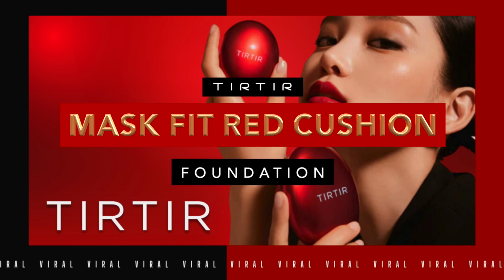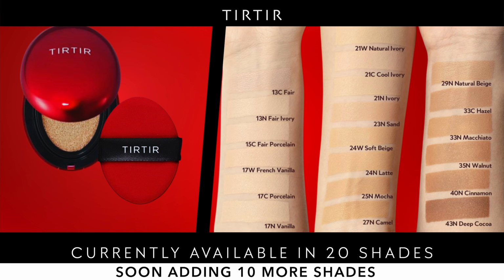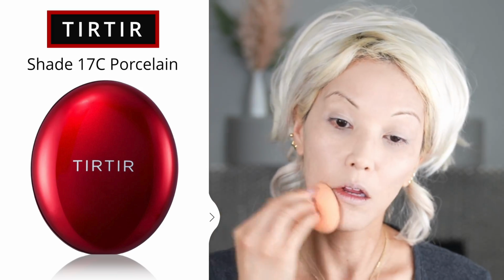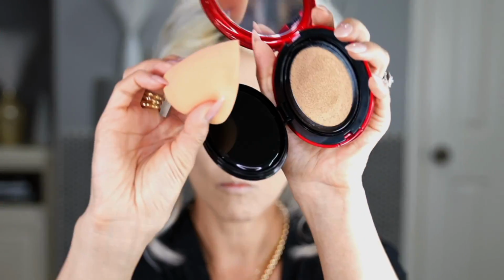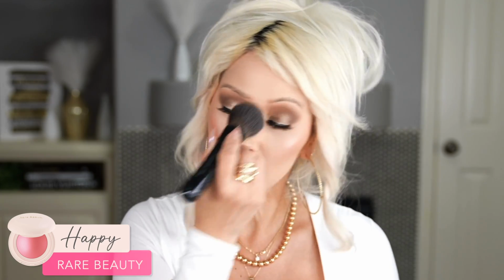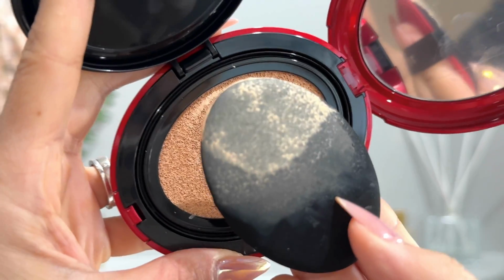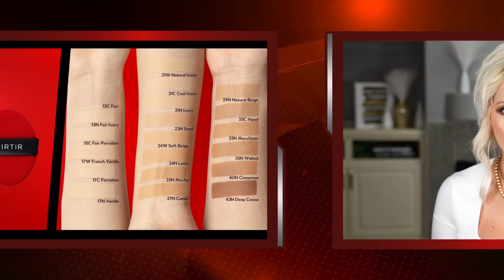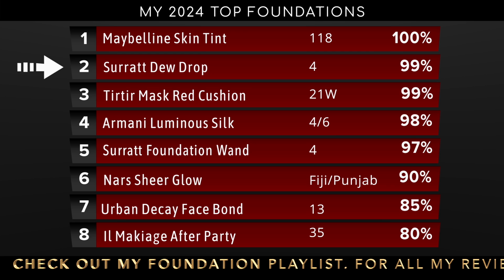#1 BEST SELLING Foundation?!! 😲 | Viral TIRTIR Cushion Foundation *UNSPONSORED* | 2 Week Wear!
TirTir Mask Fit Red Cushion Foundation | 21W Natural Ivory
♦️AMAZON 21W 17C Porcelain

CT Airbrush Powder | Med
@ArmaniBeauty Color Balm | 21
Victoria Beckham Bronzer| 03
@danessamyricksbeautyYummy Lowlighter | Unbothered
DM 1.0 Brush
@RareBeautyLuminous Powder Blush | Happy
Rare Highlighter | Exhilarate
DM Groundwork Neutrals
PMG Celestial Nirvana Eyeshadow Palette | Bronze Bliss: Revolve

|| Time Stamps:
0:00 Intro
2:04 Swatches
4:43 Details
9:06 17c Application
11:10 21w Application
15:26 Surratt Highlighter
15:43 DM Lowlighter
18:44 Outdoor Check-In
21:00 Final Thoughts/Ratings

Camera Sony Alpha 7S III